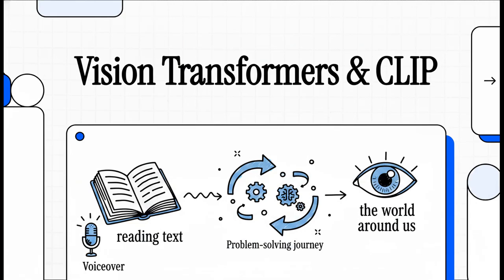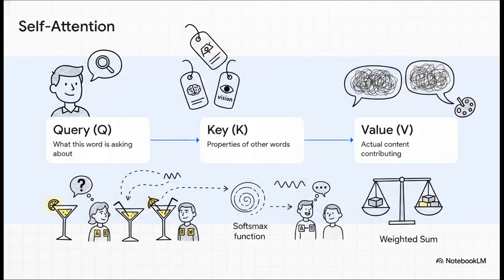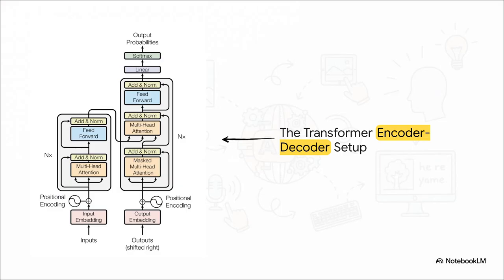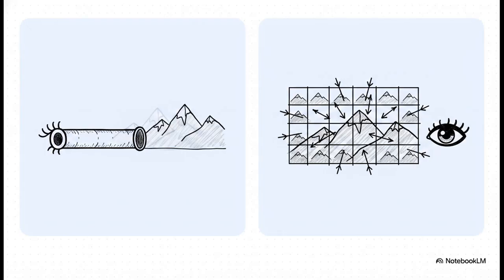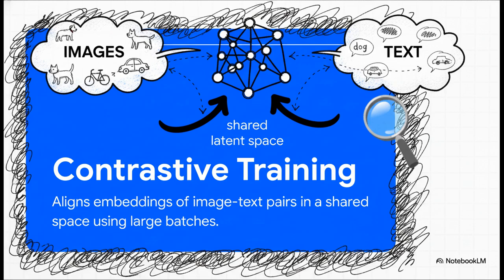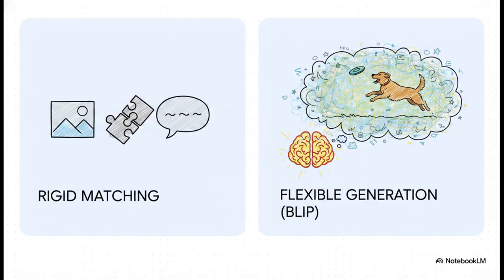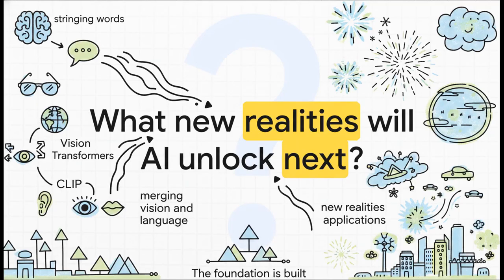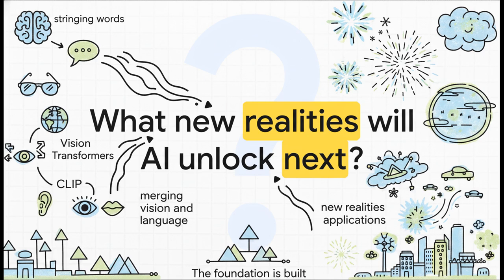ARTI557: 5.2-Vision-Transformer-and-CLIP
هذا المقطع جزء من سلسلة شروحات مادة ARTI 557: Selected Topics in Artificial Intelligence.

الشرح مُولَّد باستخدام NotebookLM ويعتمد على سلايدز المادة في مجال Generative AI، مع تبسيط المفاهيم للطلاب بطريقة واضحة ومباشرة.

🤖 يغطي مفاهيم الذكاء الاصطناعي التوليدي

This video is part of the ARTI 557: Selected Topics in Artificial Intelligence tutorial series.

The explanation is generated using NotebookLM and is based on the course slides for Generative AI, presenting the concepts in a clear, simplified, and student-friendly way.